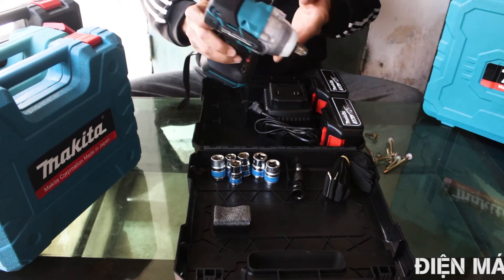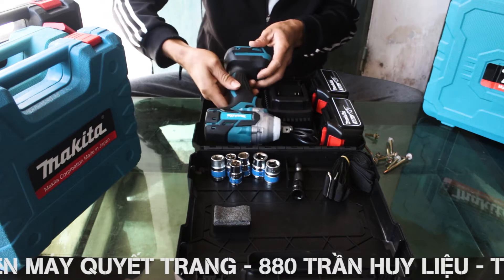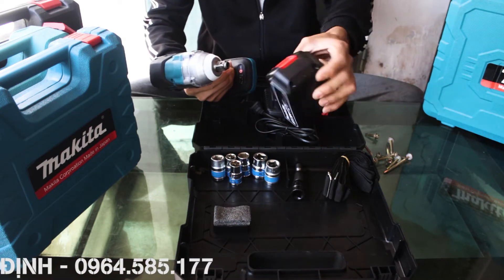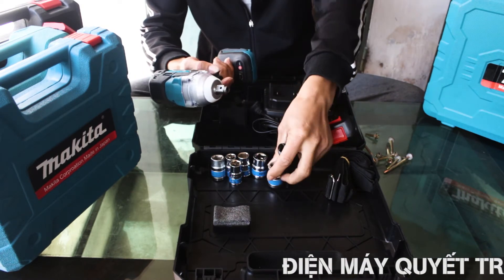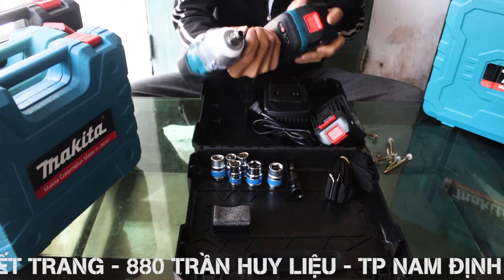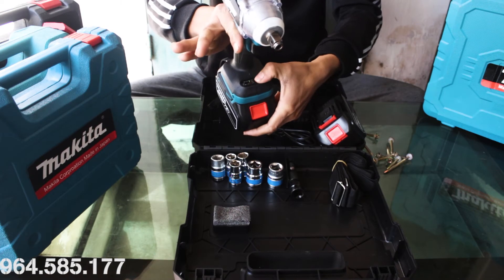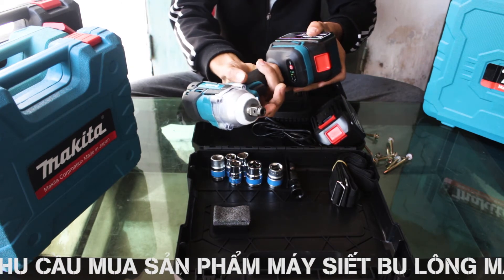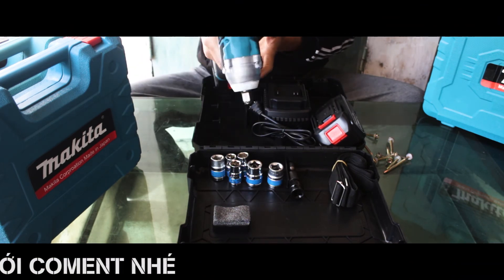MÁY SIẾT BU LÔNG KHÔNG CHỔI THAN MAKITA 72V DÙNG PIN 10 CELL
1. MÁY SIẾT BU LÔNG KHÔNG CHỔI THAN MAKITA 72V DÙNG PIN 10 CELL , được trang bị động cơ không chổi than. Máy siết bulong sử dụng công nghệ thế hệ mới, động cơ được cải tiến giúp tiết kiệm năng lượng và tăng tuổi thọ lên đến 2 lần

2. PIN KHỦNG 5000mAh Máy siết bulong, bắt vít hiệu Makita, được trang bị Pin Lithium CHUẨN 10 cell, hiệu suất có thể làm việc liên tục.

3. TÍNH NĂNG THÔNG MINH KHÁC:

Đèn led định vị giúp công việc hoàn thiện tốt trong mọi ngóc ngách, thiếu ánh sáng.

Đèn báo tốc độ: máy siết bulong bắt vít được cải tiến với đèn báo tốc độ, cùng với 3 nấc tốc độ khác nhau giúp công việc được hoàn thiện hiệu quả

Chế độ đảo chiều: máy có thể đảo chiều giúp mở tháo vít, bulong nhanh gọn

Bên cạnh đó, chỉ cần đầu chuyển đổi, chiếc máy sẽ biến thành 1 máy khoan động lực cực khỏe Máy có thể siết bu lông ốc vít tối đa dựa vào đầu khẩu, ngoài ra máy đã được thiết kế sẵn có thể lắp mũi bắt vít lục giác vô cùng tiện lợi.